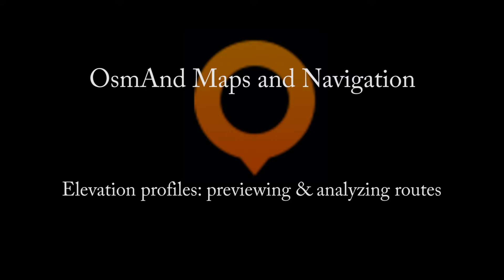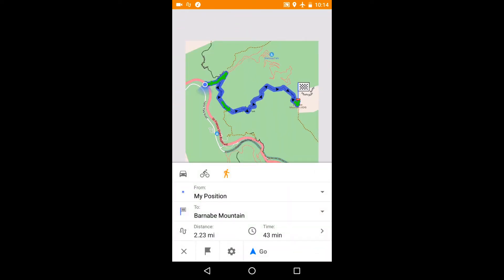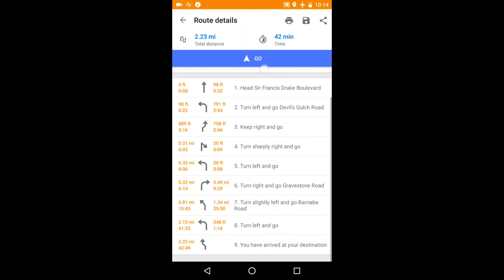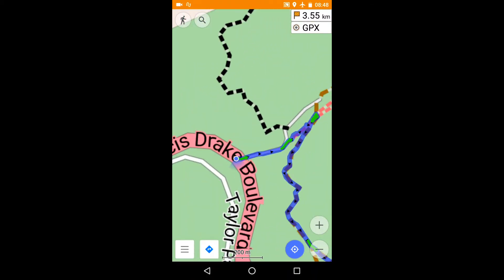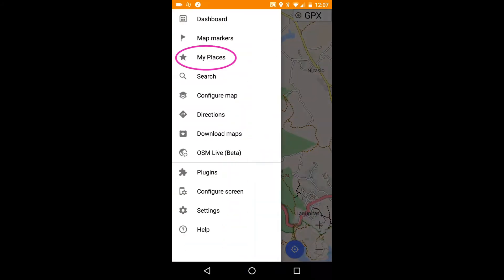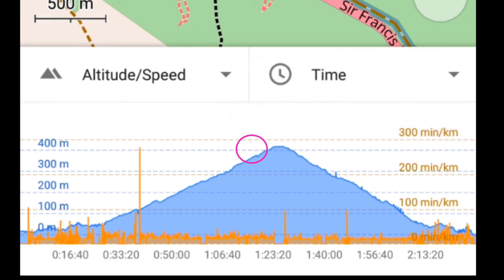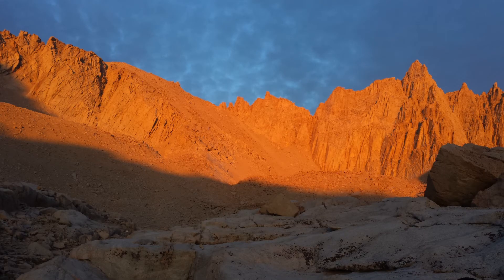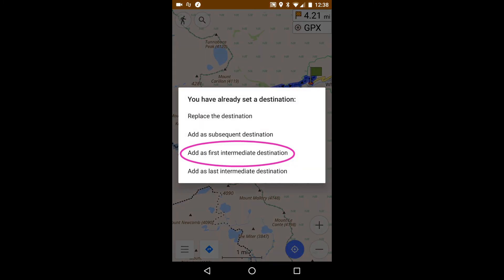Elevation profiles: previewing & analyzing routes with OsmAnd Maps and Navigation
I misstated the meaning of slope percentage. Better numbers:  0% = flat; 100% = a 45 degree angle, which would seem to be the outer limit for trails, though stairs can be greater than 60%.